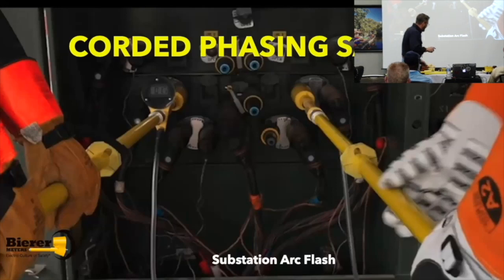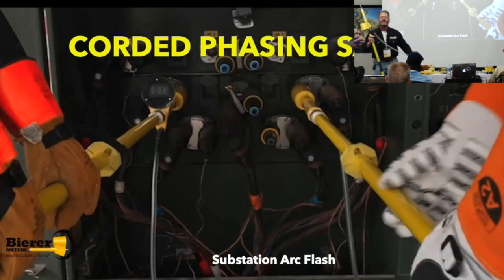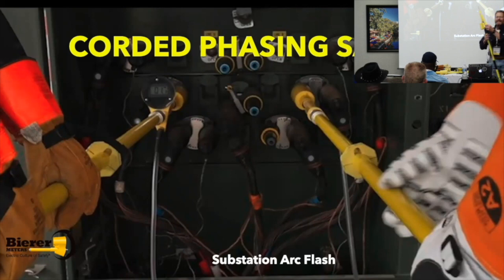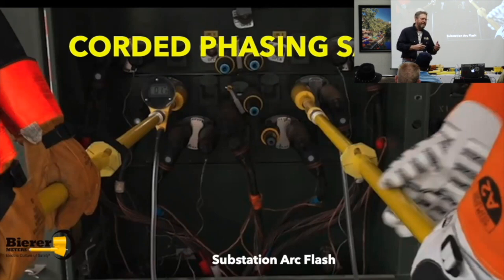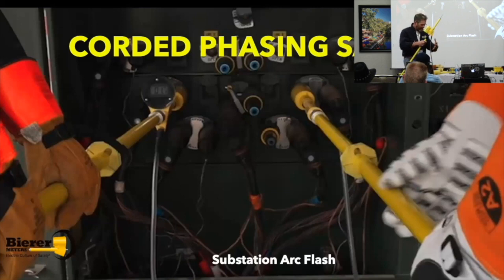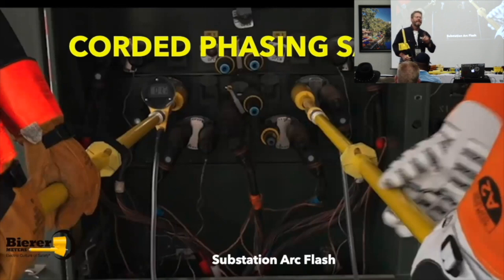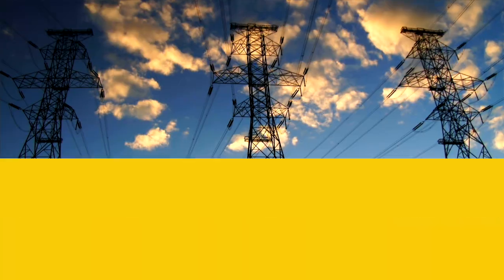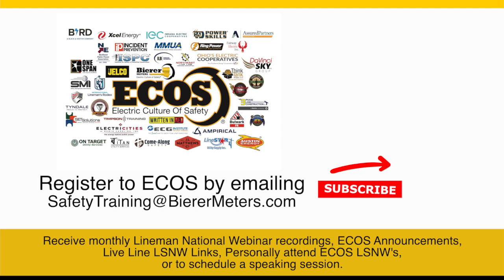Safety Short Clip: CORDED PHASING VOLTMETER SAFETY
Brent Jeffries VP Field Operations, Safety Instructor, with Bierer Meters, shares his Lineworker Safety and Tool Competence at the 2024 T&D PowerSkills Trainers Conference.

                                                               BiererMeters.com

Climb up to Electric Culture of Safety on both LinkedIn and Facebook.

Email Brent at to become a partner with ECOS/Electric Culture of Safety and Line Team up with our grass roots safety coalition, unifying our Line Crews into a Line Team.  Receive at no cost, all monthly Linemen Safety National Webinar recordings, become a CUSP Presenter, all ECOS monthly Announcements with live line zoom links, receive continuing CUSP education credit hours, to attend any LSNW at the Bierer USA Live Line Training Center in SC, receive or share your ECOS Live Wire story on the Live Wire Podcast,
                                                     ElectricCultureOfSafety.com